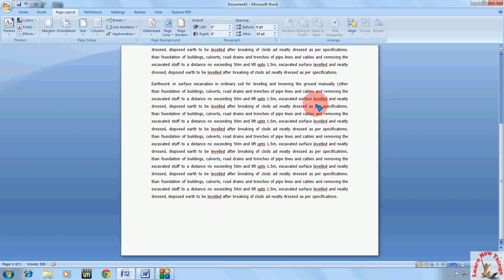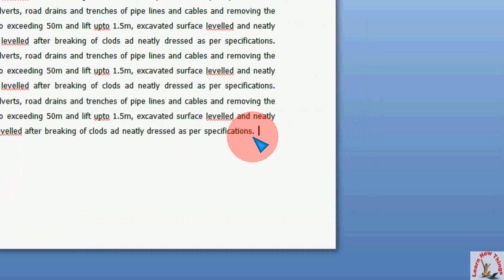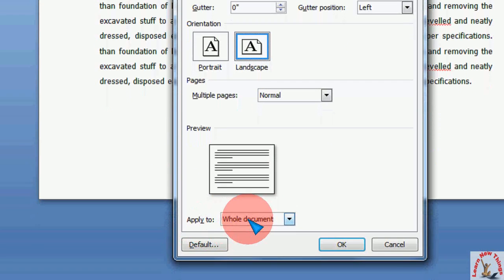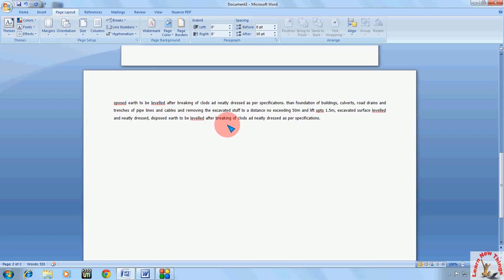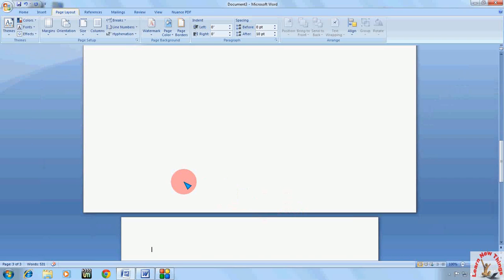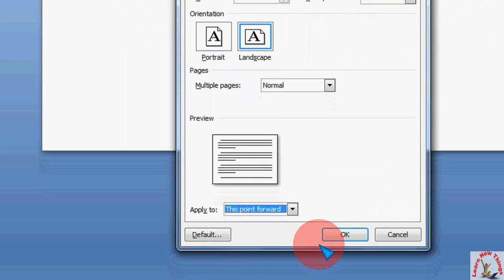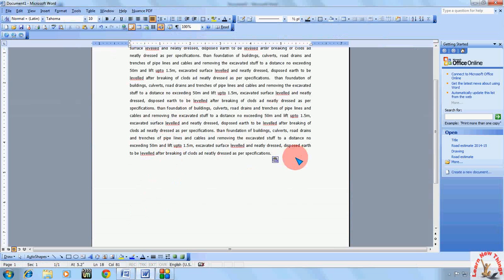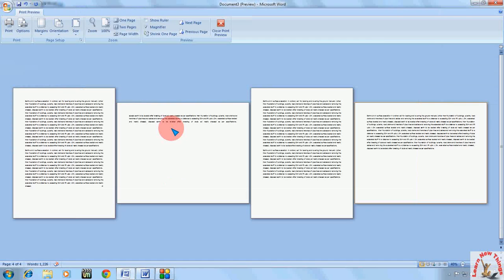How to Do Portrait and Landscape in Same MS Word Document in All Version